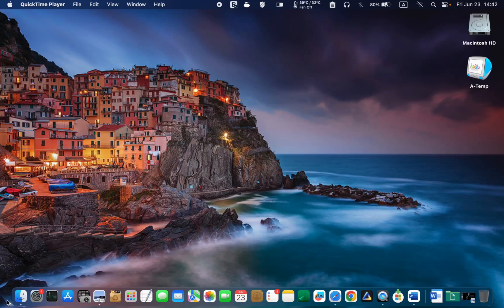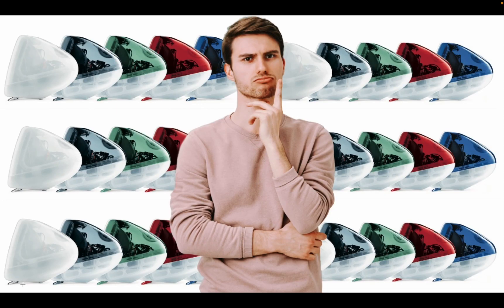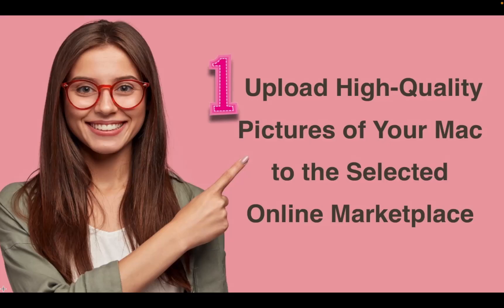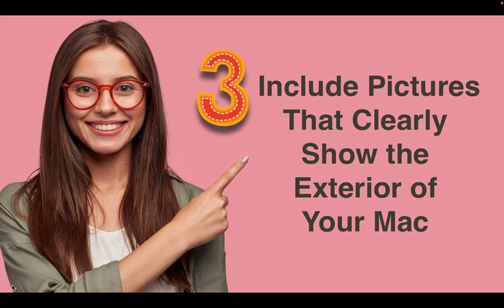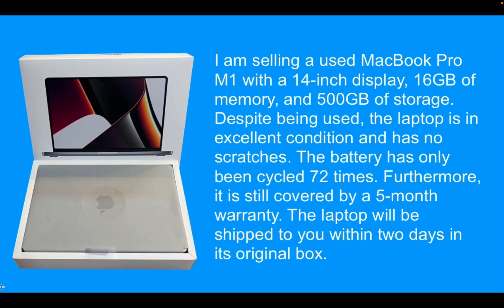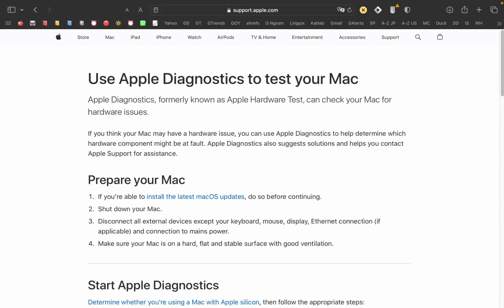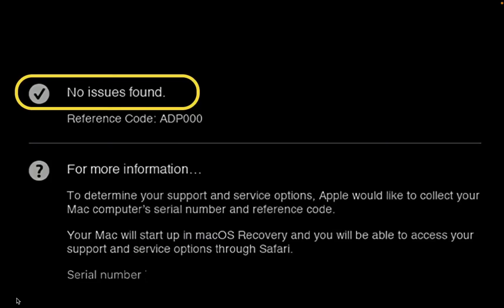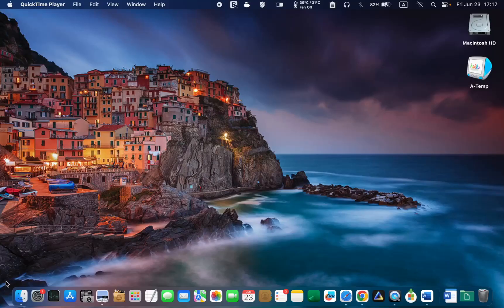How to Sell Your Used MacBook Quickly for the Best Price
This is How to Sell Your Used MacBook Quickly for the Best Price

In today’s tutorial, I will show you how to sell your used Mac quickly. If you like to upgrade your MacBook Pro, MacBook Air, iMac, or Mac mini every one or two years, you might be wondering how to sell it quickly and get the best possible price. With so many other used Macs, it can be tough to stand out. But don't worry – I will share the secret with you. There are ways to make your used or old Mac more appealing to potential buyers.

Make sure to watch this video until the end. The last tip I will reveal is the secret of selling your Mac swiftly and getting the highest price possible.

00:00 - Introduction to Sell Your Used MacBook Quickly
01:40 - Upload High-Quality Pictures of Your Mac to the Selected Online Marketplace
02:07 - Before Taking a Picture, Turn on Your Mac Screen
02:28 - Include Pictures that Clearly Show the Exterior of Your Mac
02:50 - Provide a Detailed and Clear Description of Your Mac to Minimize the Number of Questions You Receive from Potential Buyers or Bidders
03:44 - Provide Peace of Mind for Buyers